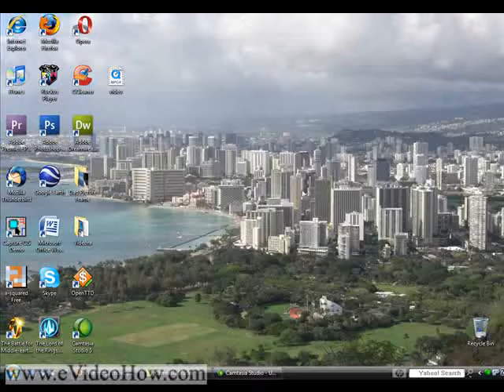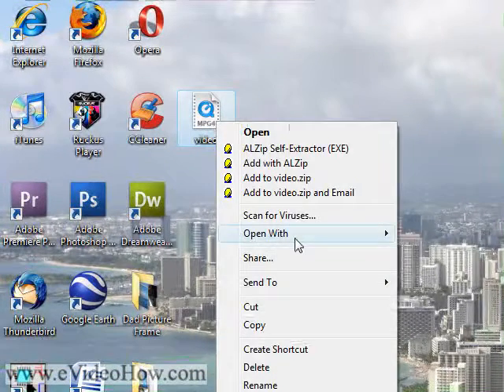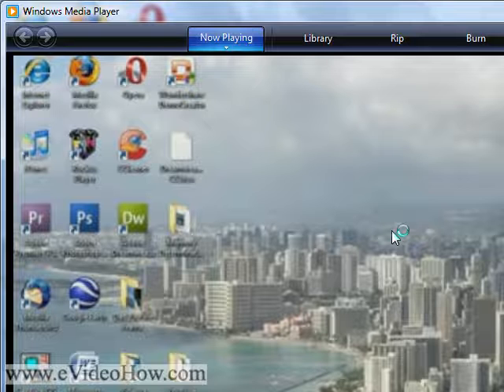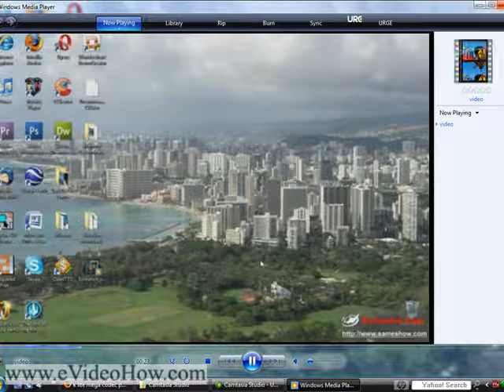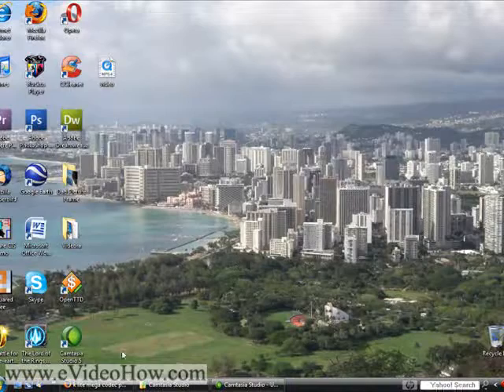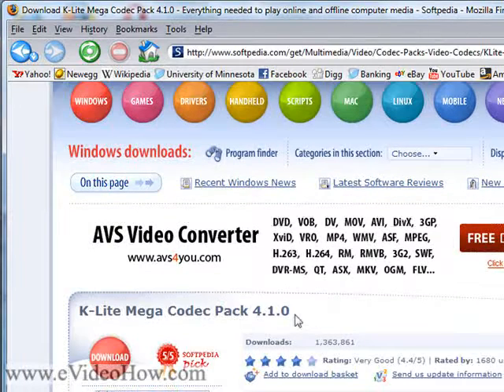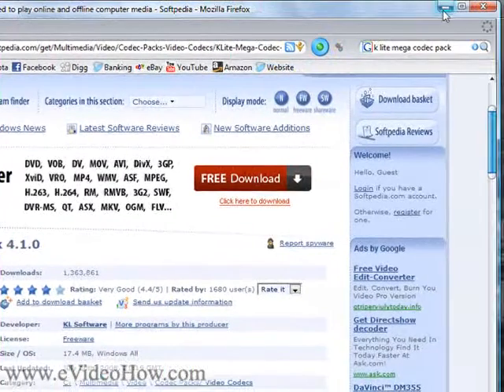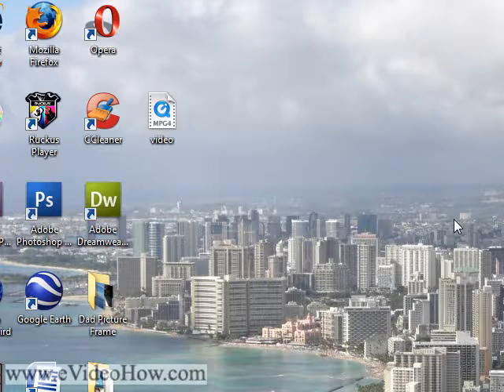How To Watch Videos In Any Format.... Ever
Download K-Lite Mega Codec Pack